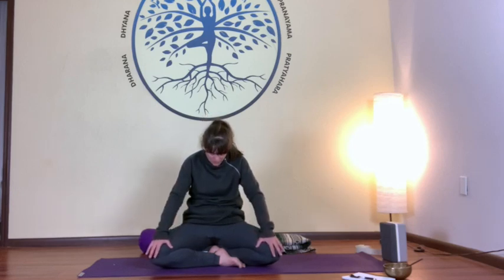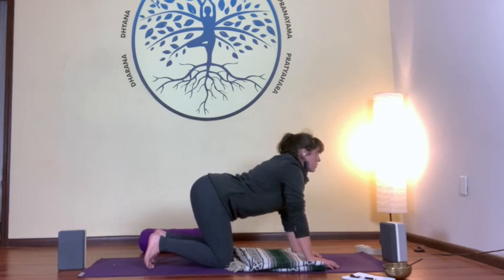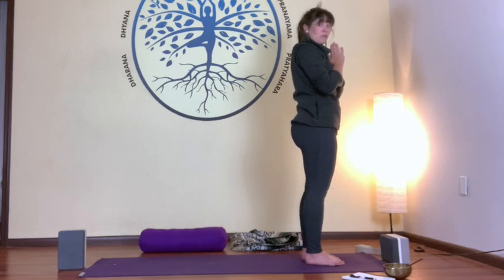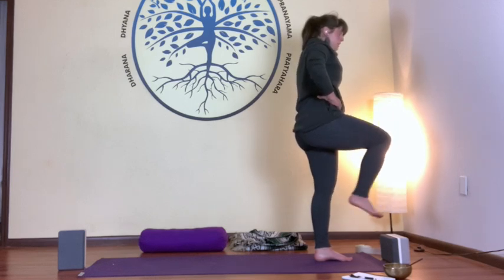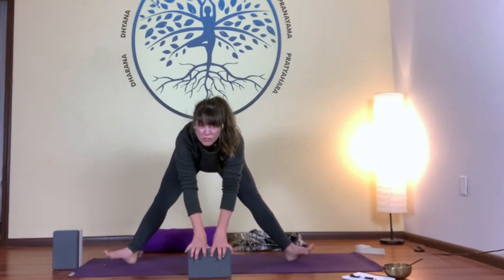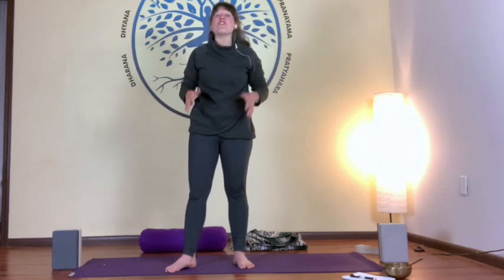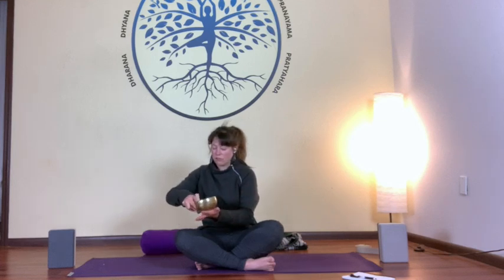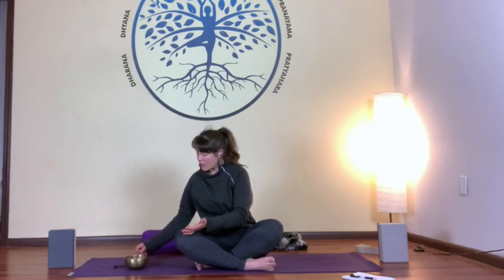Week 3 Standing Hip Openers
This flow builds on mindful movement and sun salutations and adds poses where you are standing and opening your hips.